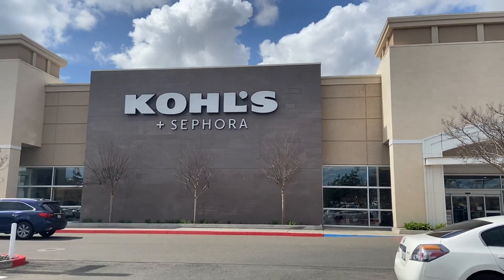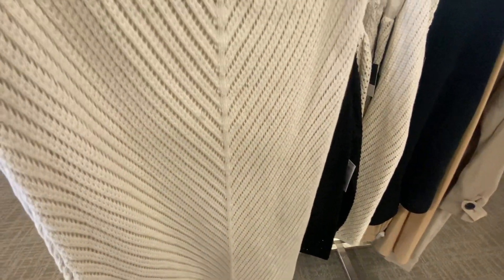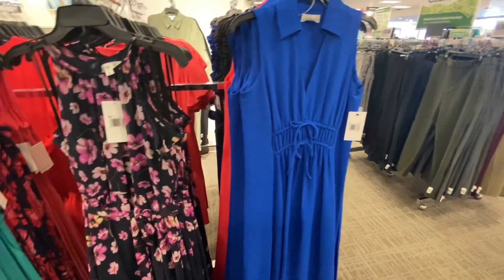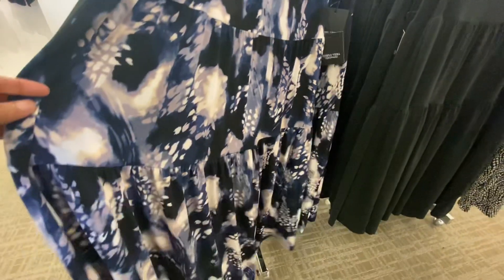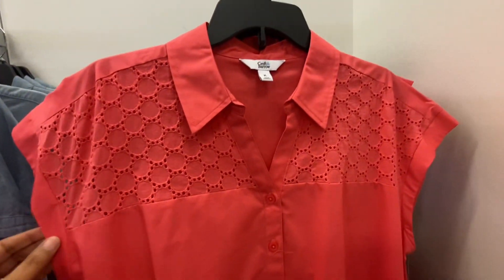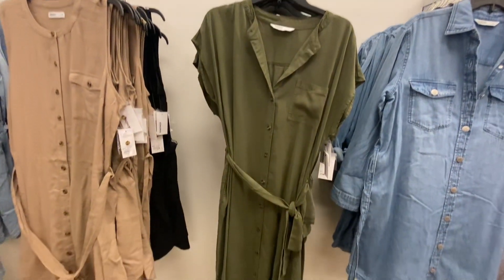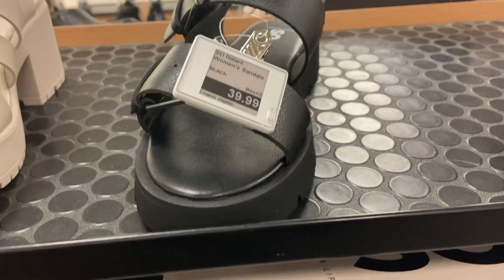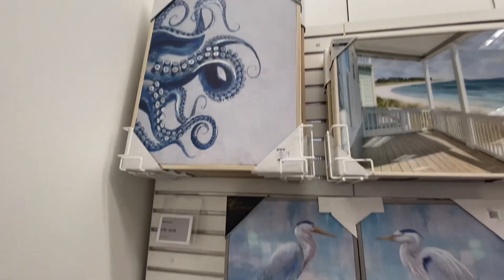Kohl’s new variety of dresses shoes and home decor